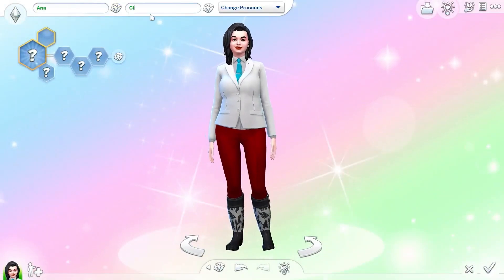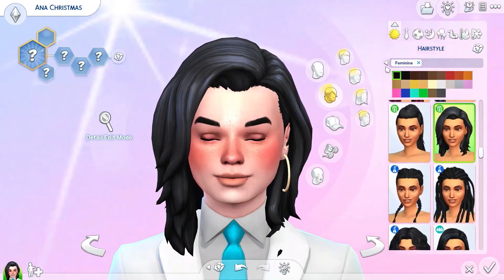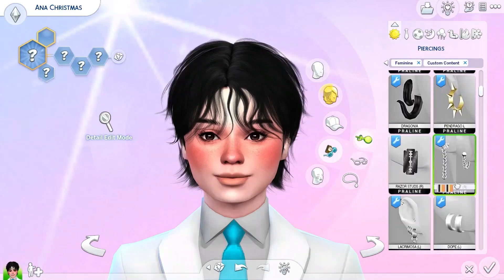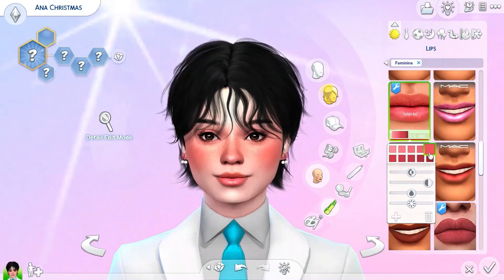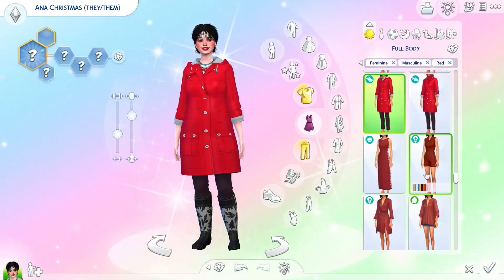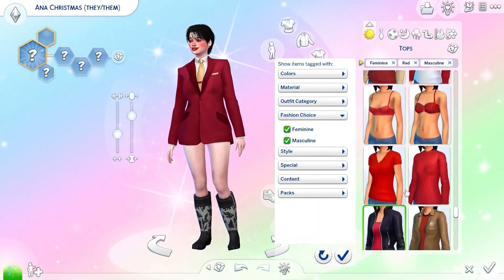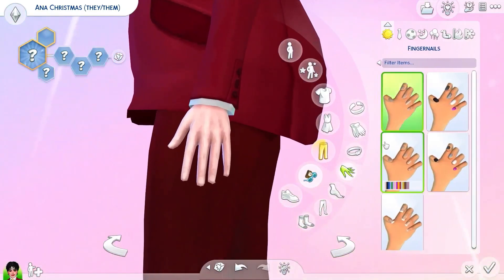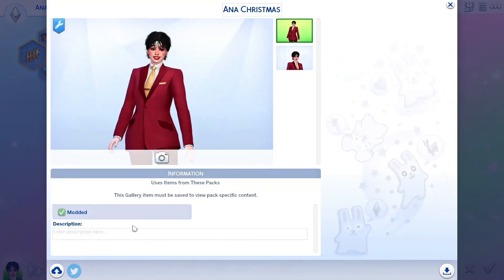Ana Christmas! *CC links included* | The Sims 4 CAS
This video has been created and is owned by jemmaplaysthesims
This video does not include swearing/cursing